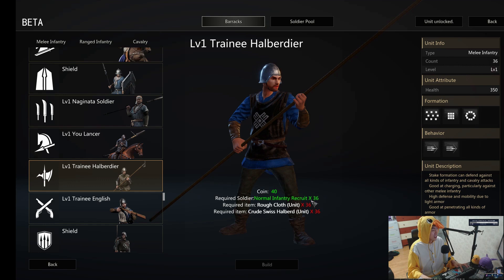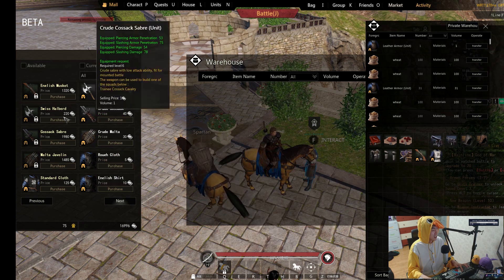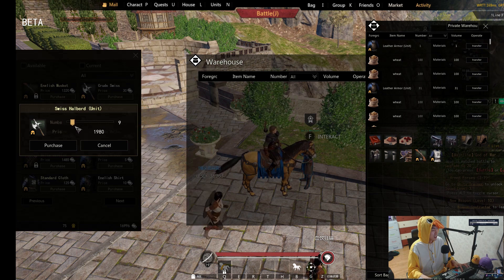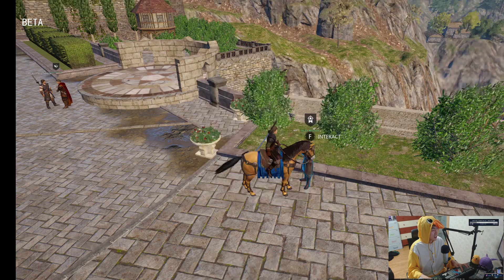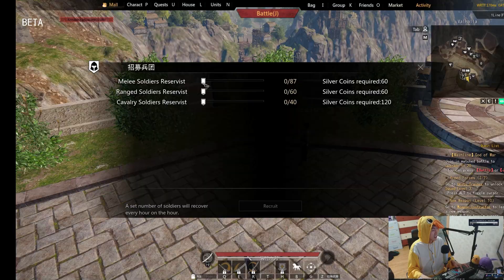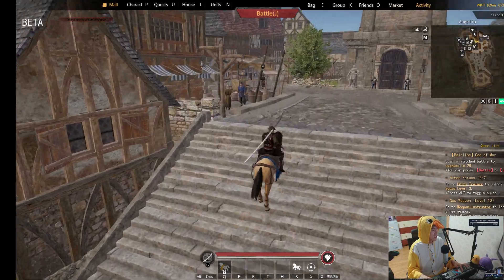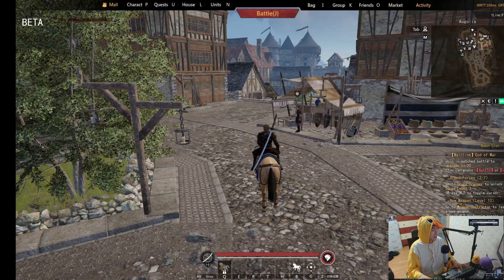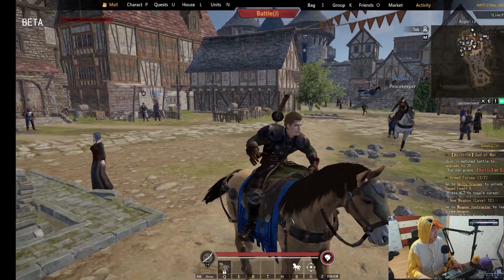Conqueror's blade how to recruit units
this is Closed beta everything is subject to change.